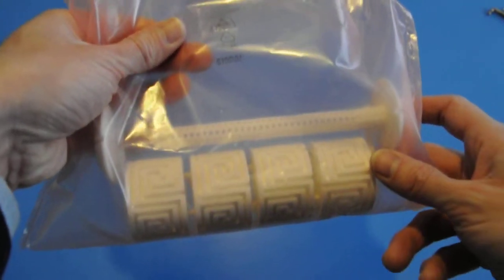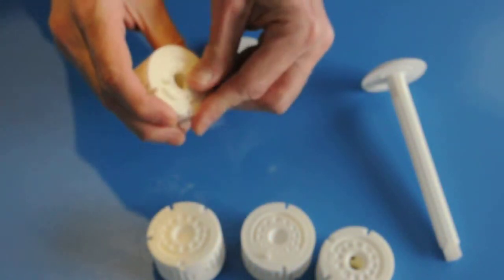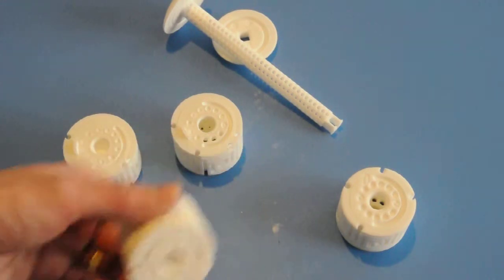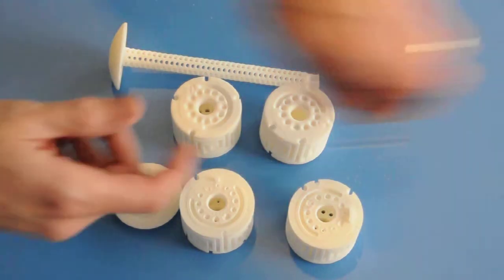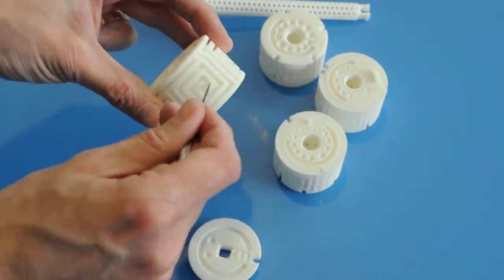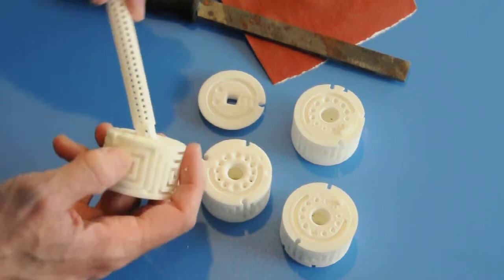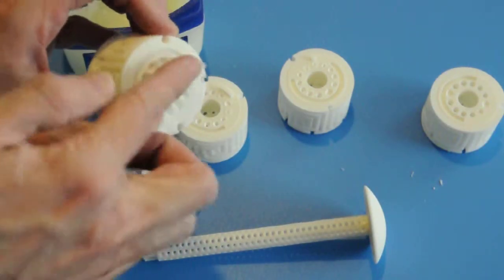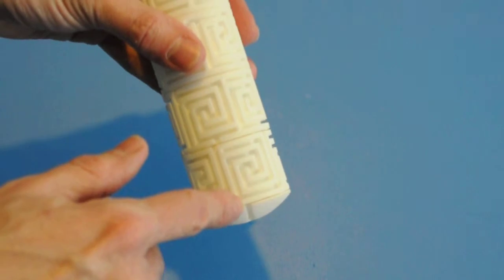MazeRoll assembly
This video shows in short how to assemble the MazeRoll that can be ordered at Shapeways

Create the puzzle as follows:
1) Break off the puzzle parts (like with model kits)
2) Remove all (semi-)loose 3D printing processing powder. Advise is to use the stainless maze path scraper to do this
3) Use a file and/or sandpaper to create an exact fit of the parts (as this is a technical puzzle, the print is designed on the narrow side. As it is easier to remove material to get an exact fit than to add material). When needed, use a drill of round 12 mm to widen the holes of the cilinder disk parts to fit around the central axis.
4) Rinse off the puzzle with cold water (you can safely do this as the puzzle is nylon PA66 material), and dry to air
5) Lubricate the contact surfaces to have a smooth rotation in the puzzle (use grease like Vaseline for the lubrication)
6) Drop a 1/8 inch stainless steel ball in the puzzle. This ball is not included in the print, but you can have this free from me by contacting me
7) Assemble the puzzle